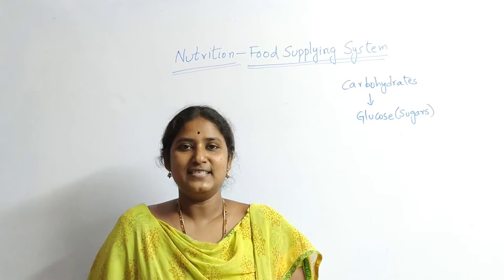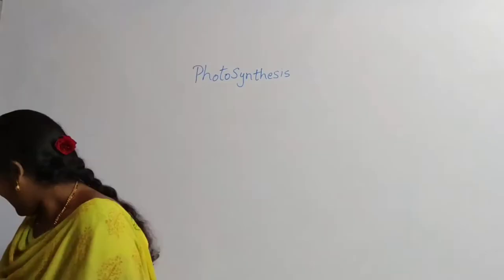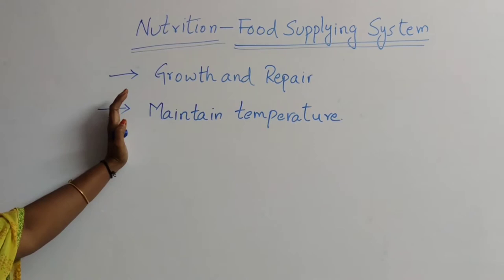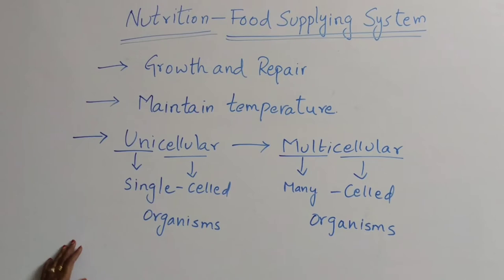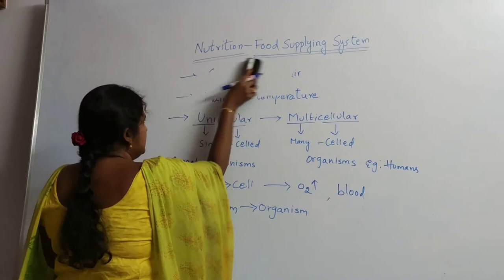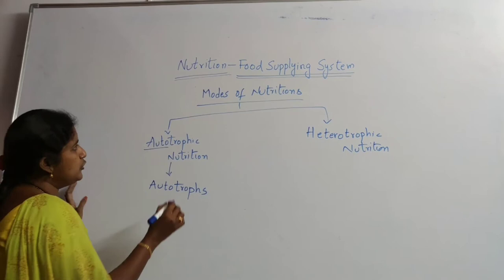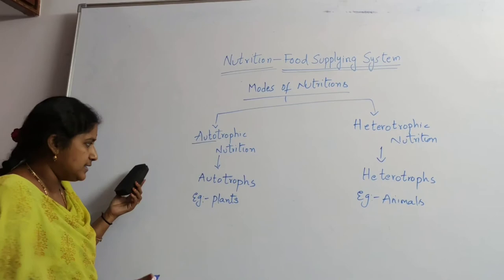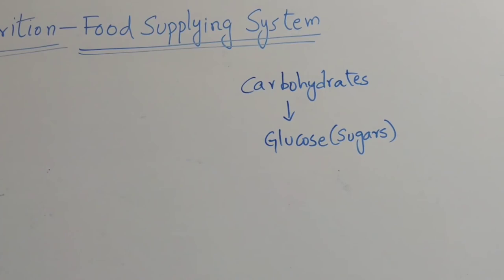Nutrition | Class X Biology | Nurturing Minds Education Program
SSC MEDIA presents
Nurturing Minds Education Program

Scientific Naturals - Class X Biology Lessons

Chapter 1 - Nutrition by Lakshmi Kutty